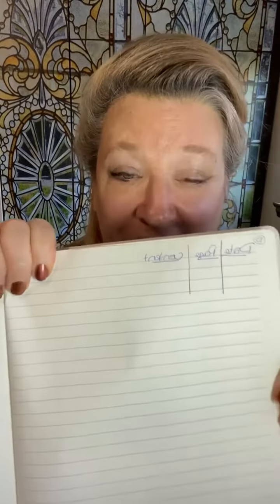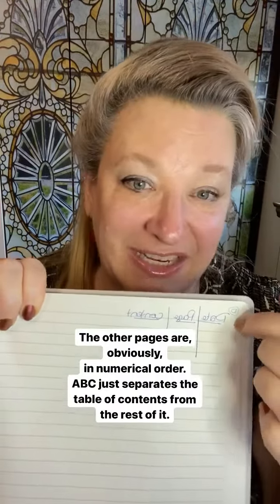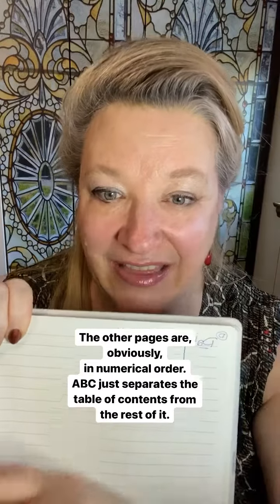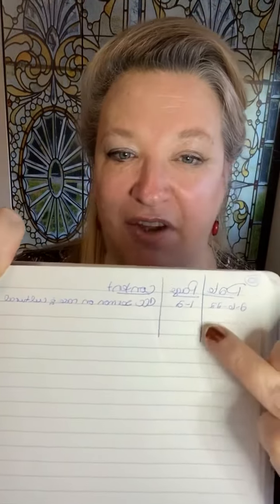How to quickly your notes when you need them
Tap 👍🏻if this is useful.  Follow  me for more tips and inspiration.

This organizing tip will help you find the notes you need when you need them.